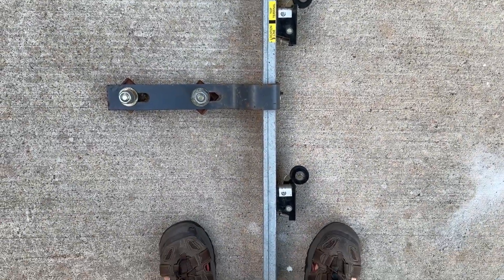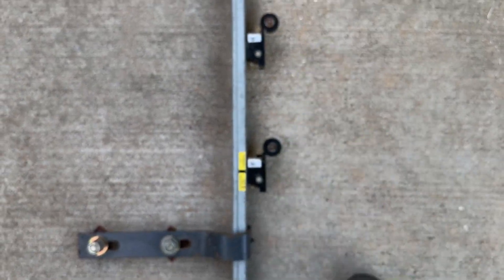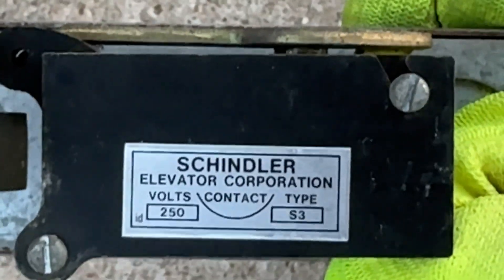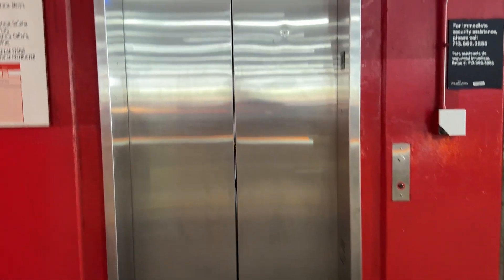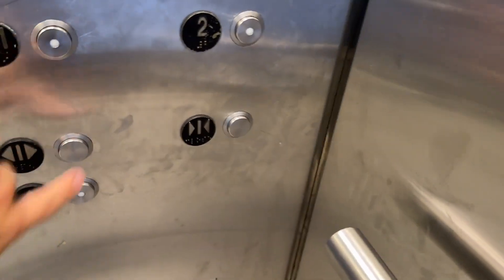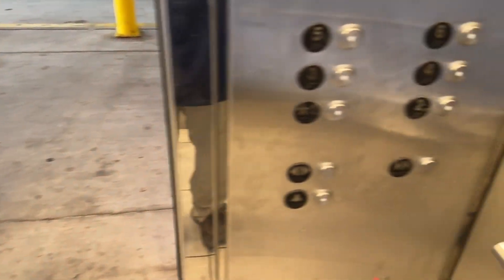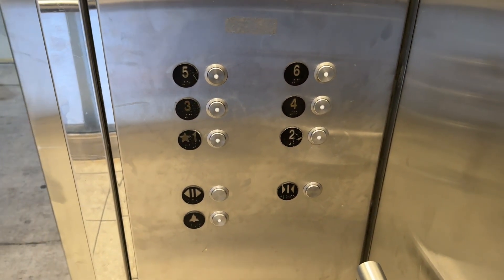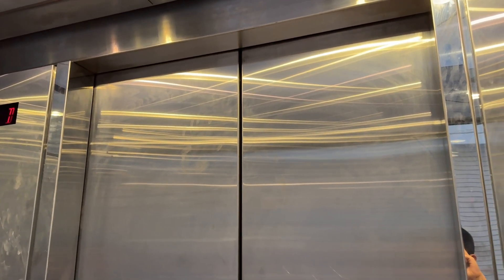Revealing my Schindler Elevator Limit Switches - NationalElevateDay Special!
Since each of the major elevator companies (such as @SchindlerElevatorUS) are celebrating National Elevate Day, I couldn’t help myself but to do one of my own. After some last-minute thought of what I want to come up with, I figured why I show off a big panel of final limit switches that I got from one of the elevators installed by Schindler in the Red Parking Garage of the Galleria Mall in Houston, TX (approximately 20 miles from where I live). That designated elevator was the one which was broken for a long time located right by the mall entrance before the start of its modernization. Here I show a bit of detail of the limit switch itself, and then I had transitioned into the actual location from both my old video I took back in 2006, along with the video I took recently this year of the specific elevator by Macy’s.